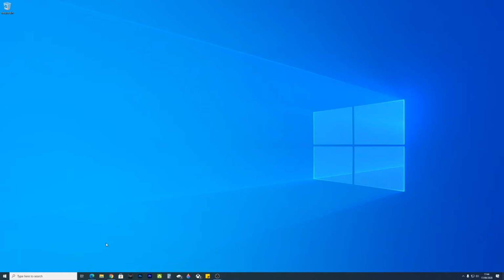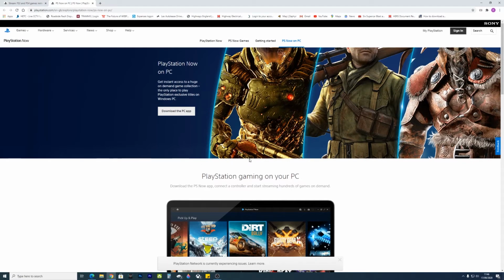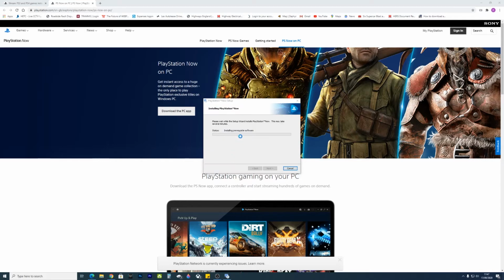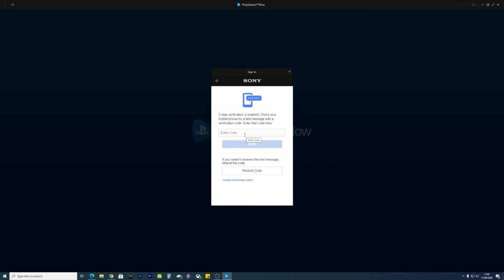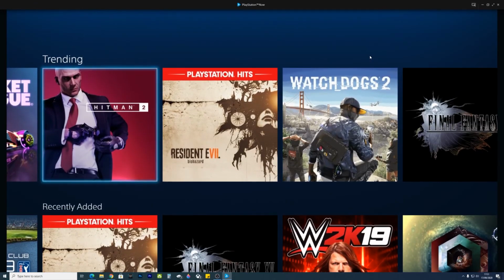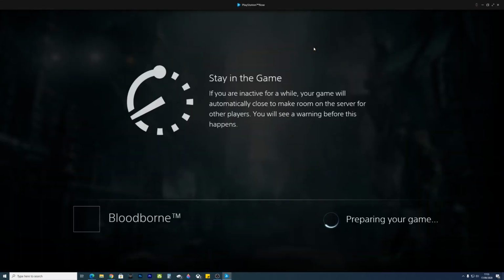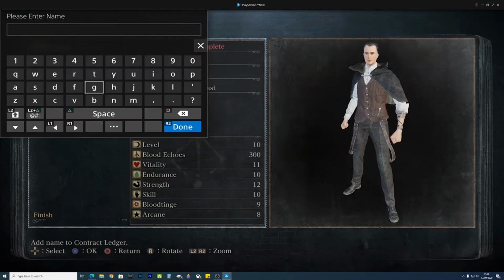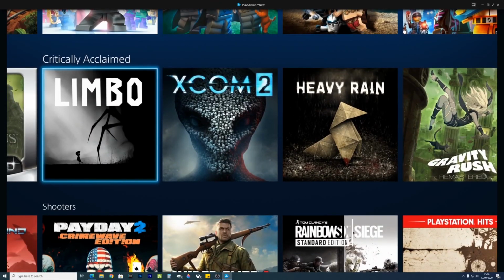What is Playstation Now, how to get a 7 day free trial and how to set it up on Windows 10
A tutorial on what Playstation Now is and how to set it up on Windows 10.

PlayStation Now needs a 5Mbps Internet connection speed,
A 3.5GHz Intel Core i3 CPU or better,
An Nvidia GeForce 730 or AMD Radeon R7 GPU,
300MB of disk space,
2GB of RAM or higher

Timestamps
0:00 Start
0:10 Introduction
0:45 Download and installation
7:13 PlayStation Now store front and gameplay